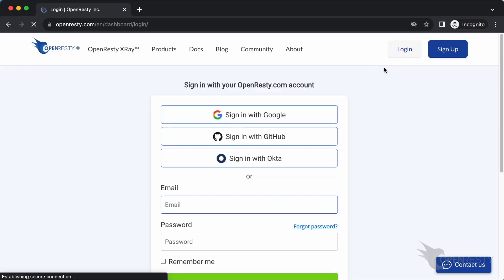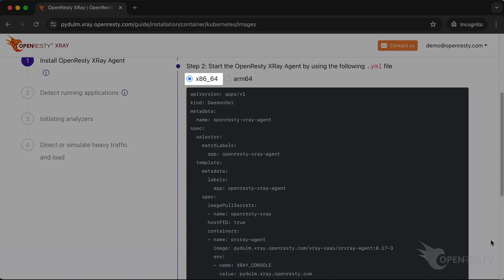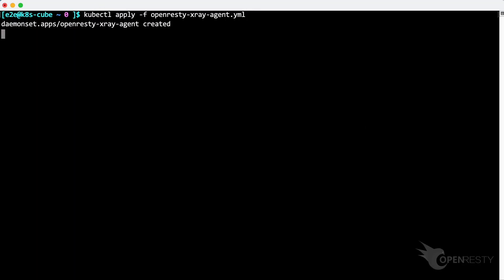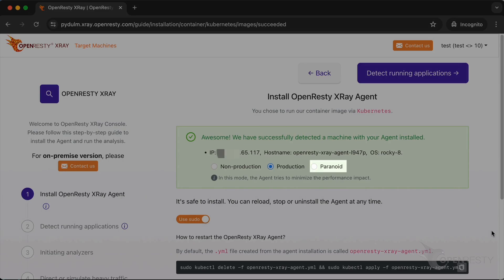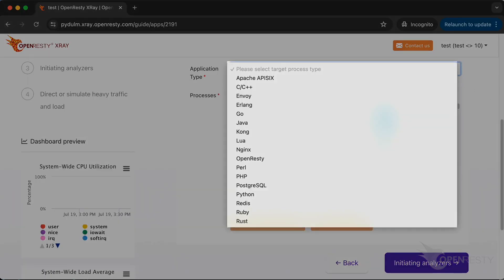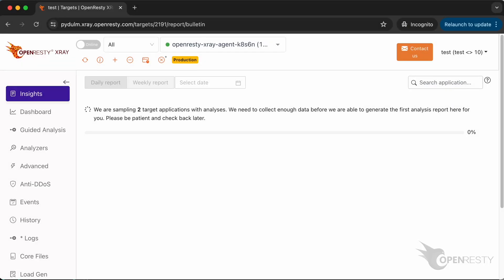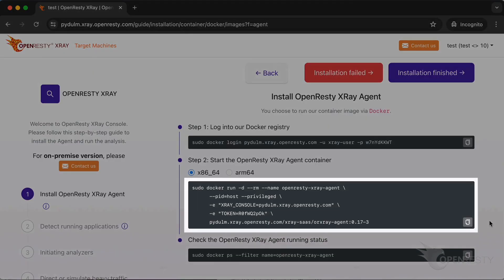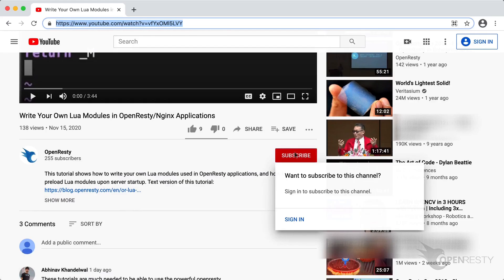Install OpenResty XRay's Agent on Kubernetes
When your applications run in Kubernetes containers, OpenResty XRay Agent can be directly deployed in your K8s environment. This video will guide you step-by-step on how to install the OpenResty XRay Agent service on a Kubernetes cluster, enabling automated analysis and diagnostics for various applications and containers within your systems.

OpenResty XRay is a dynamic-tracing product that automatically analyzes your running applications to troubleshoot performance problems, behavioral issues, and security vulnerabilities with actionable suggestions.

Under the hood, OpenResty XRay is powered by our Y language, targeting various runtimes like Stap+, eBPF+, GDB, and ODB, depending on the context.

OpenResty XRay is a truly non-intrusive dynamic analysis, which does not require installing any special modules or plugins in the target application, does not require recompiling the target application, and does not even require restarting the running process.

0:00 Logging in to the Console
0:12 Installing the Agent on Kubernetes cluster
1:17 Configuring and Detecting Applications
2:11 Initiating Analyzers and Viewing Insights
3:01 Install Another Agent